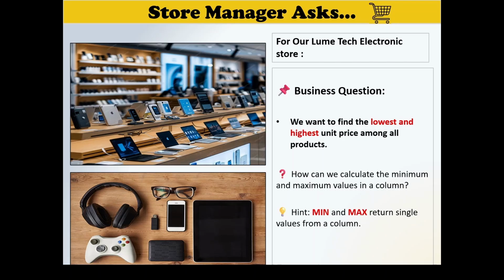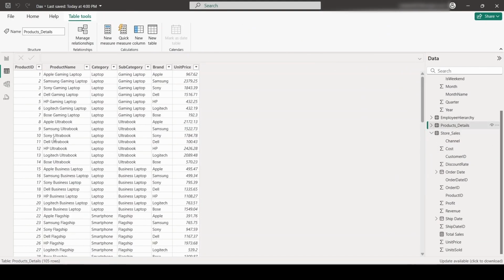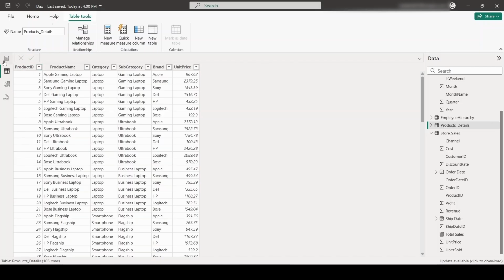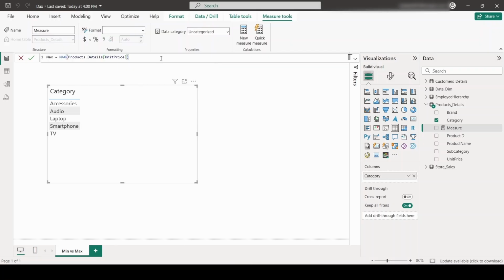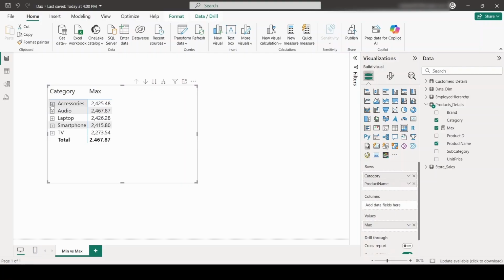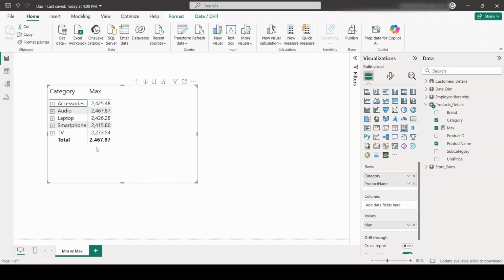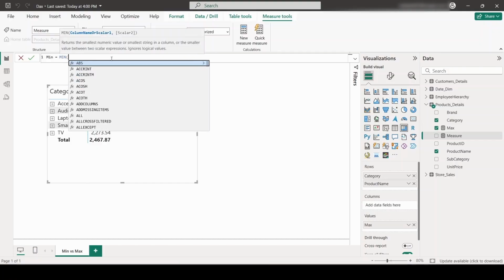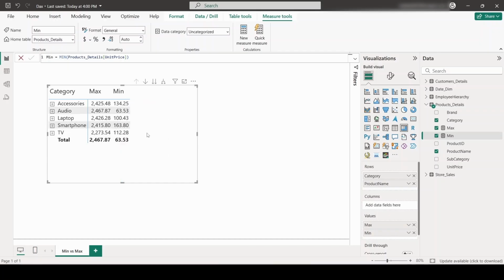👉 MIN vs MAX in DAX Aggregation Functions Explained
What is MIN vs MAX in DAX?
How do you find the smallest or largest value in a column or expression in Power BI?

In this video, we clearly explain the difference between MIN and MAX functions and how to use them for dynamic calculations and aggregations.

If you want to quickly summarize data or create key metrics, these functions are essential.

🔥 In this tutorial, you will learn:

• What MIN function does
• What MAX function does
• Syntax and parameters explained
• Difference between MIN/MAX and MINX/MAXX
• Using MIN and MAX in calculated columns and measures
• Real business examples (Sales, Profit, Quantity)

MIN returns the smallest value from a column or expression.
MAX returns the largest value from a column or expression.

These functions are commonly used in:

✔ Finding minimum and maximum sales
✔ Identifying top-performing products
✔ Calculating thresholds for KPIs
✔ Trend analysis and dashboards
✔ Interview preparation

If you want to build accurate, professional, and interactive Power BI reports, understanding MIN and MAX is a must.